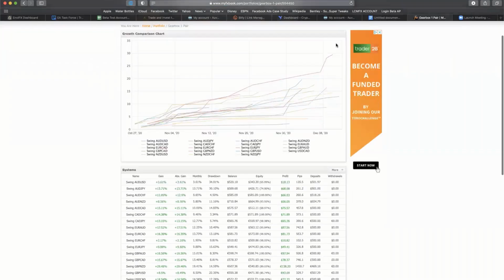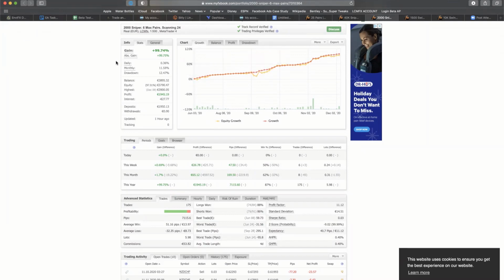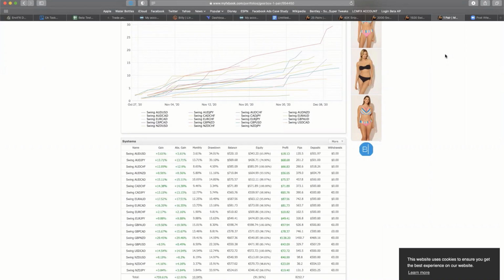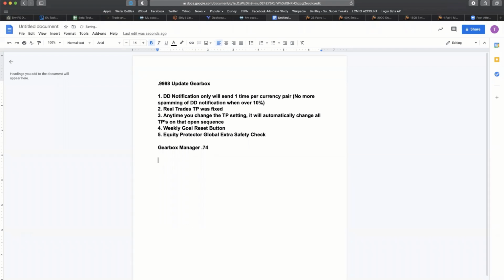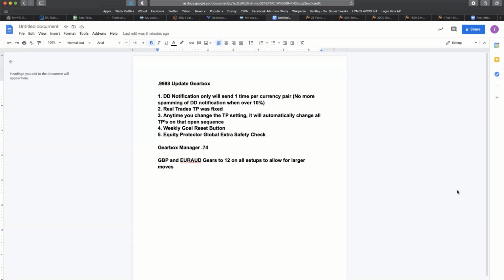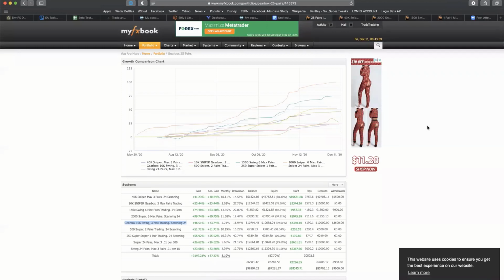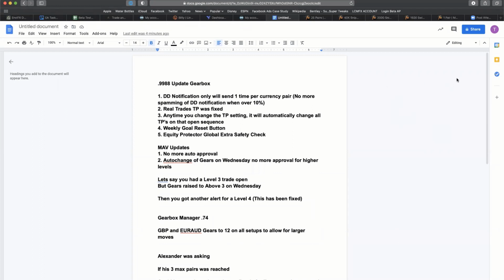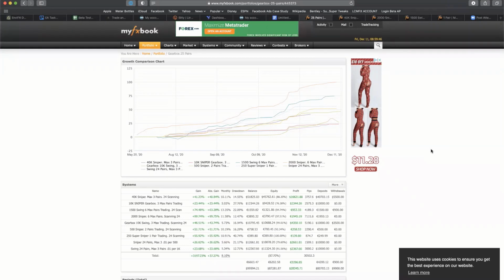December 11, 2020 - GearBox Developer Insights